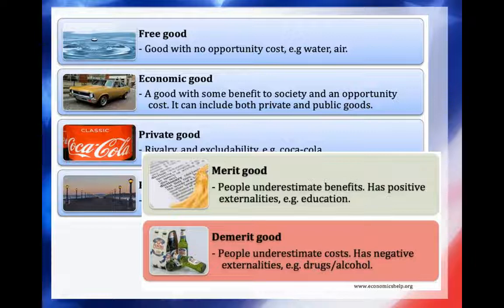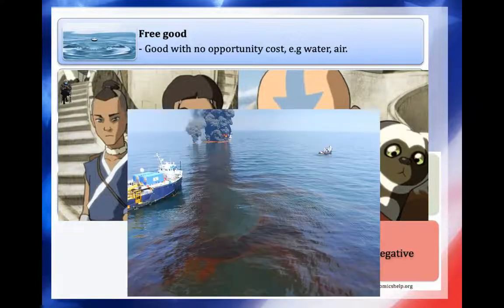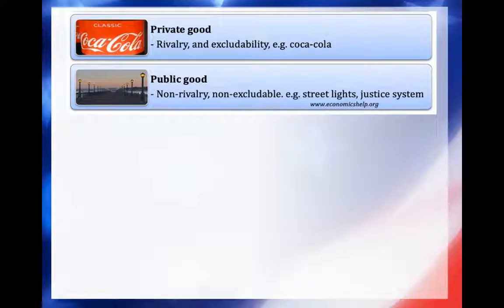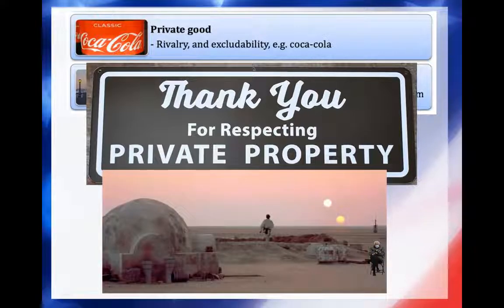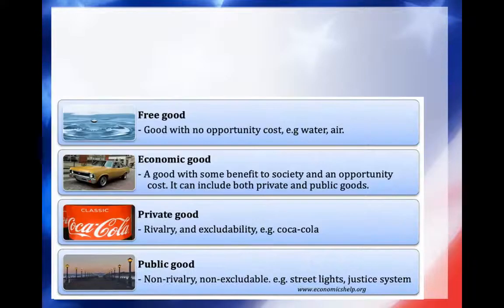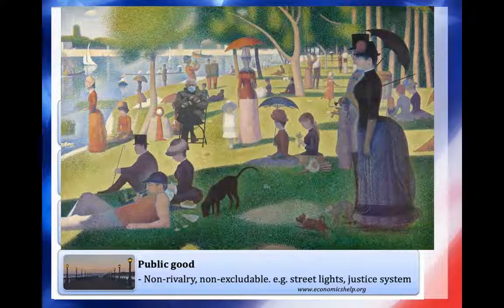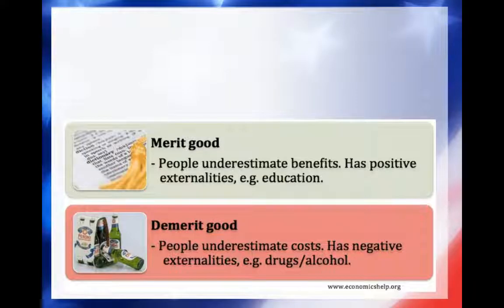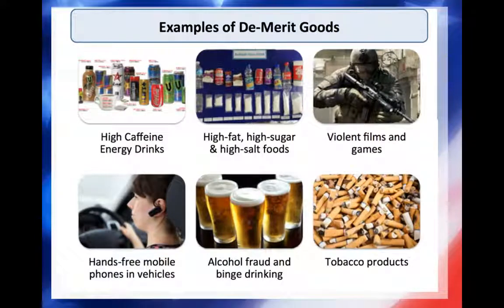Chapter 14 Part 2